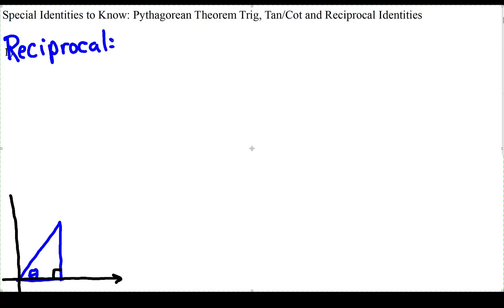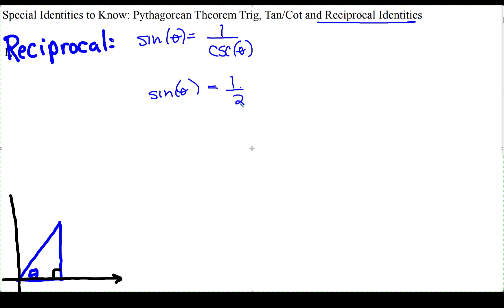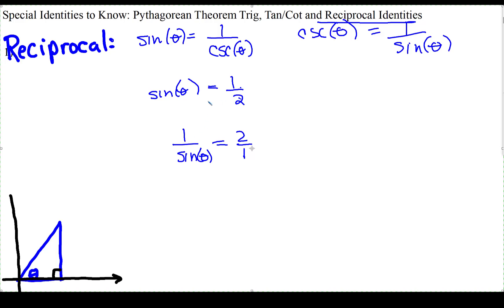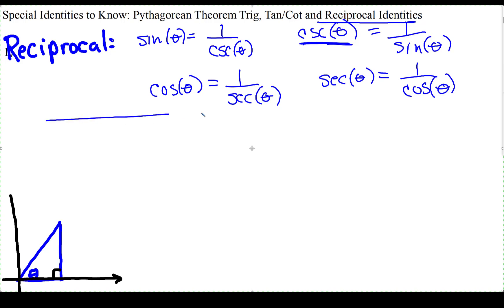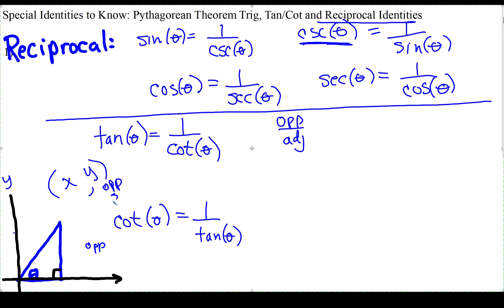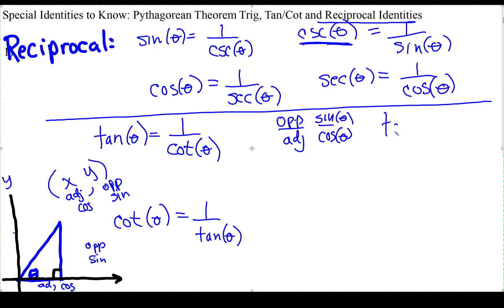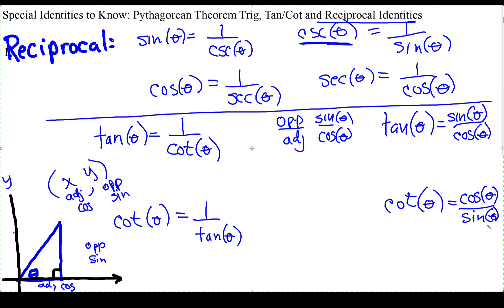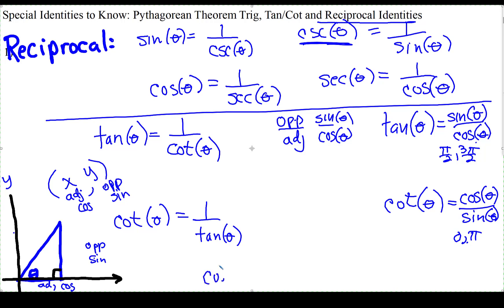Trig: Recipocal Identities